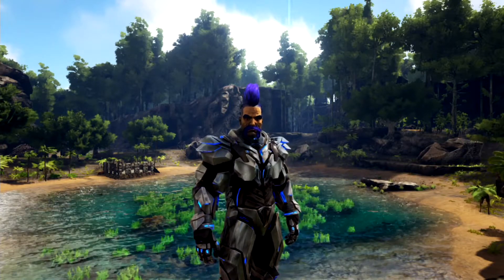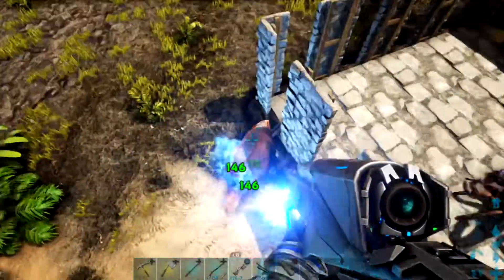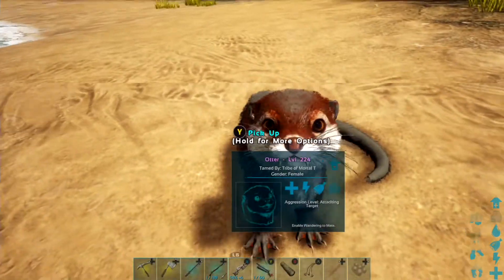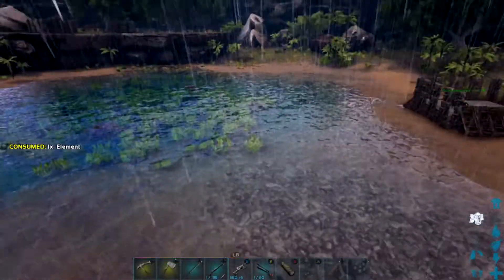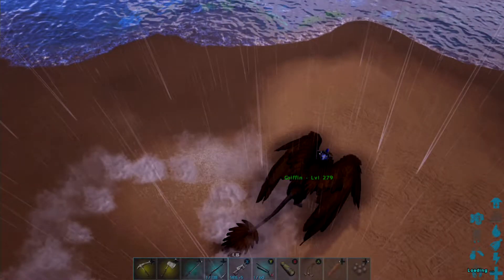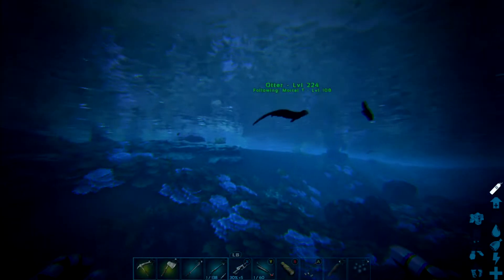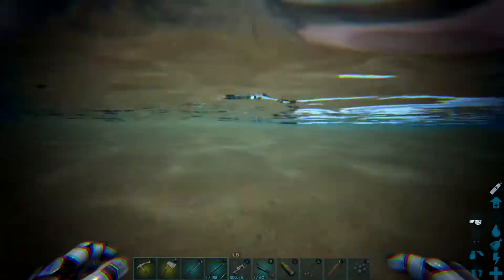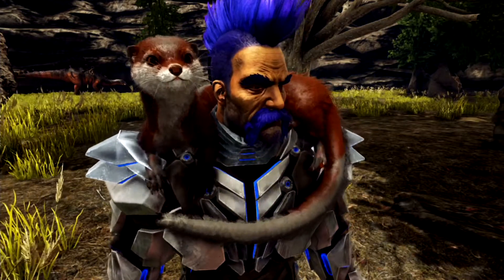Ark Survival Evolved How To Tame Otter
Welcome mortals to a new series I called How To Tame were I will be going through all the tamable dinos in the Ark and going over the best way to tame them (A-Z) Today's Dino is the Otter.